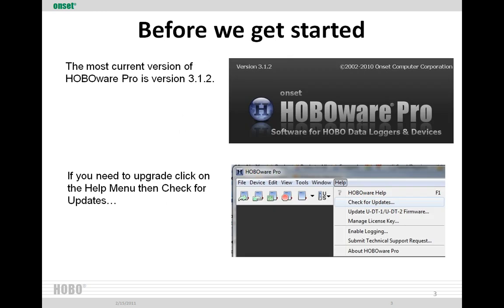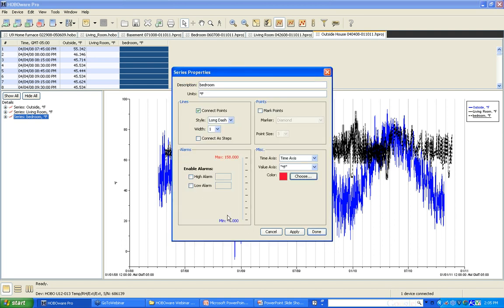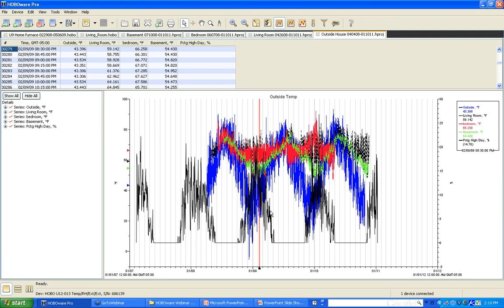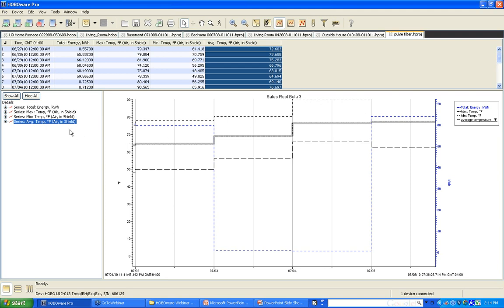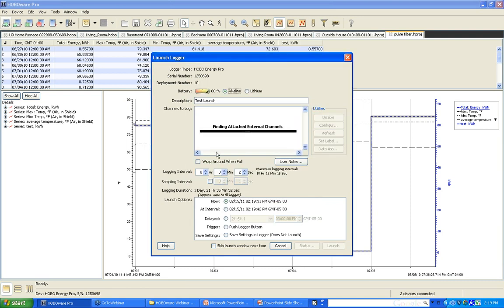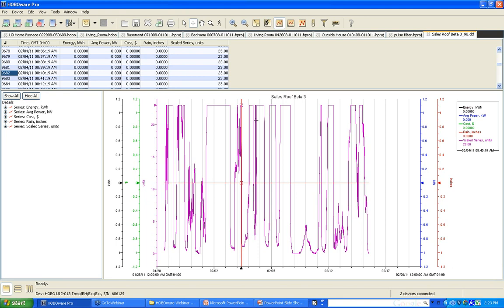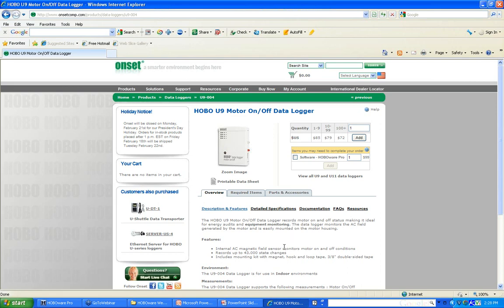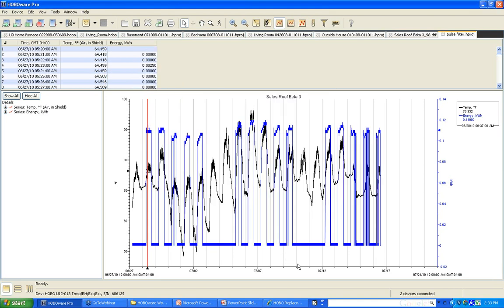Exploring HOBOware Webinar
Presented by Scott Ellis, Product Specialist, Onset Computer Corporation.  You will learn
•Copying a Series to another plot
•How to Merge Data files
    -Gives you the ability to combine data files from same loggers and  save it as a project file
•How to Filter your Data
    -Different filters for Interval based data vs Pulses or Counts data vs Run time data
•Using Data Assistants
    -kWh Assistant
    -Linear Scaling Assistant
    -Pulse Scaling Assistant